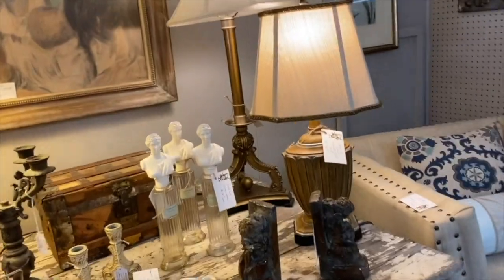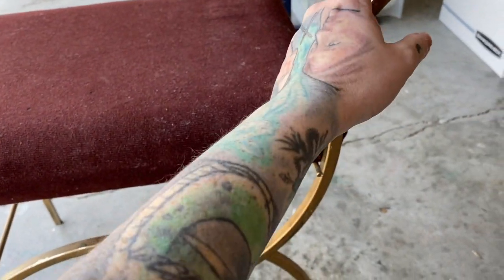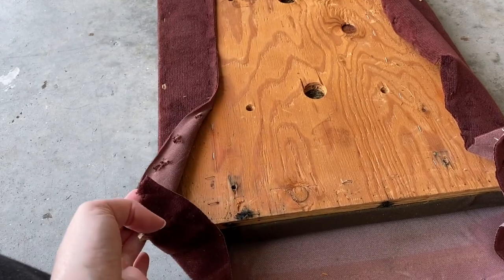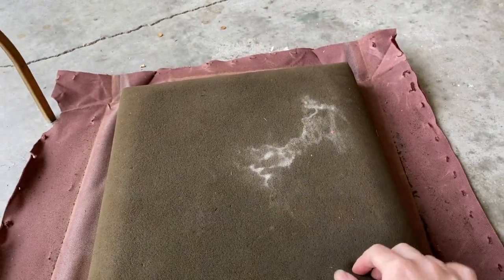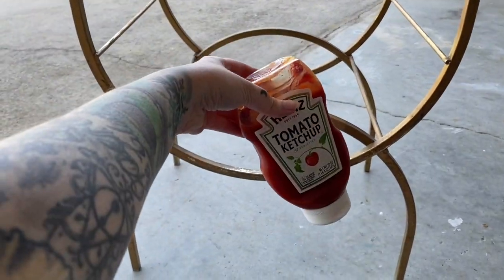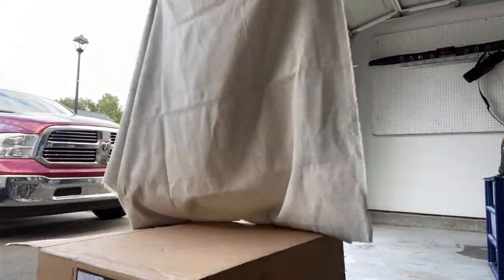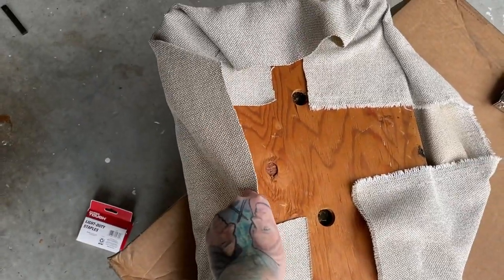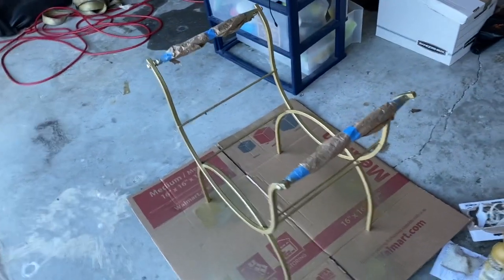TRASH TO TREASURE: VINTAGE MID CENTURY VANITY BENCH SEAT REDO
VINTAGE LOVERS UNITE FACEBOOK GROUP